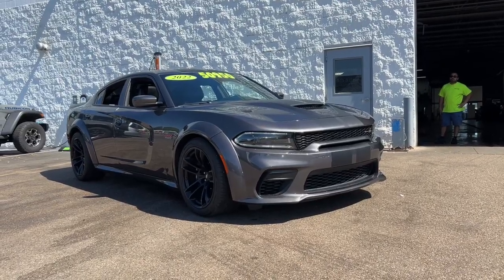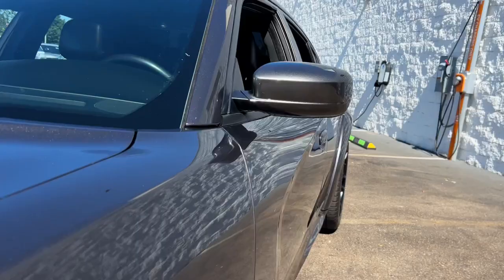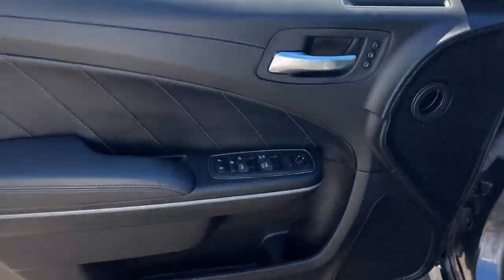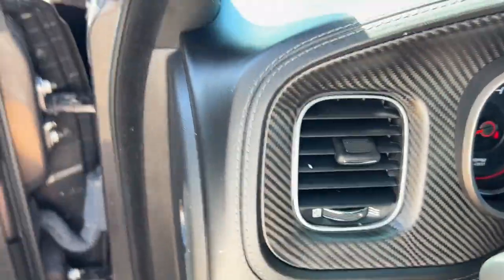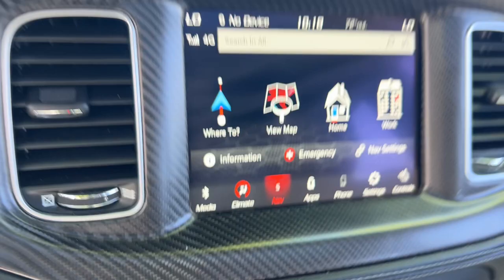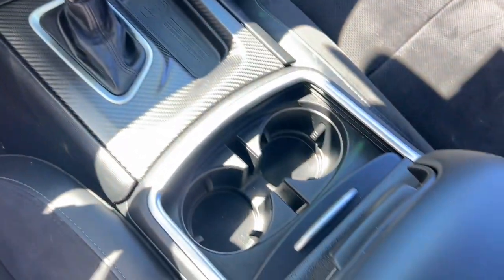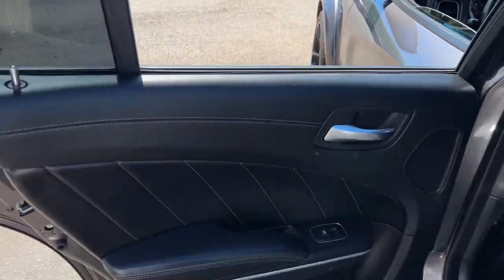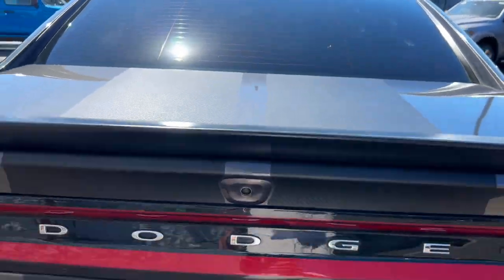2022 Dodge Charger R/T Scat Pack Widebody St. Charles, Aurora, Glendale Heights, Naperville, No...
Pre-Owned 2022 Dodge Charger R/T Scat Pack Widebody available at RiverFront CDJR located in 200 Hansen Blvd, North Aurora, IL, 60542.

You just found the  2022  Dodge Charger.  Go bold or go home. The Charger packs aggressive athleticism and unexpected fuel efficiency into a driver-centered, family-friendly, 4-door package. The following are some of this vehicles highlighted options: Heated Steering Wheel
, Apple Carplay®/Android Auto®, Touchscreen Infotainment System, Keyless Entry, Sun/Moonroof, Navigation System, Fog Lamps, Heated Mirrors, Back-Up Camera, Cooled Front Seat(s). The 4-door powerhouse that is at home on the track as well as the cul-de-sac. Drive the Charger.